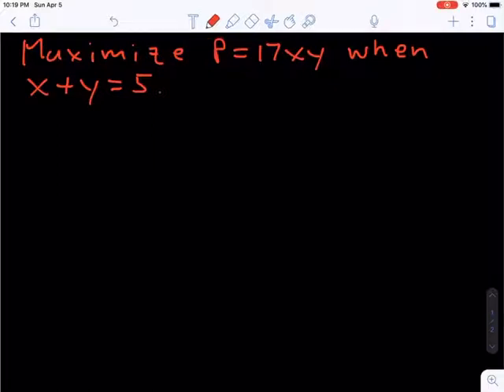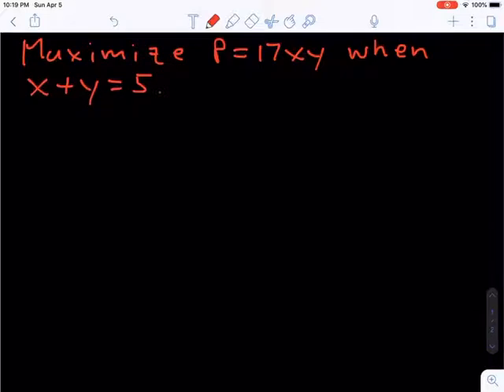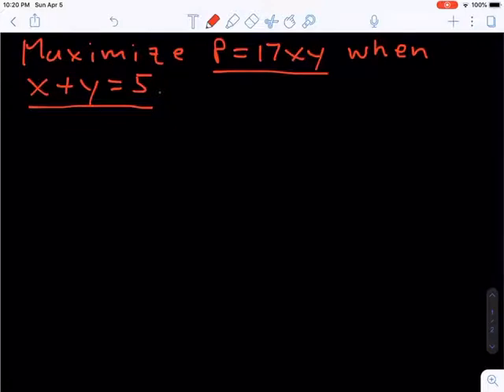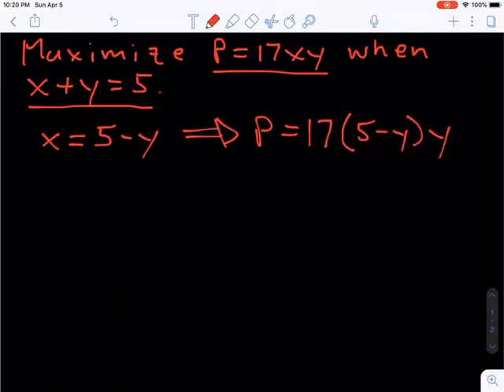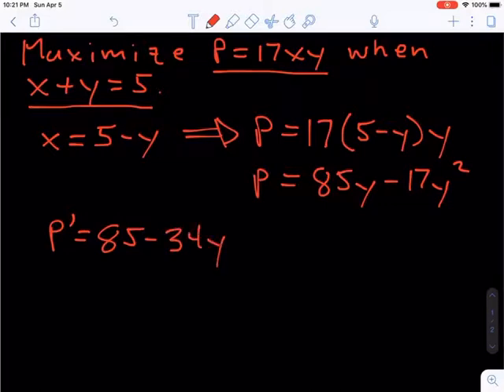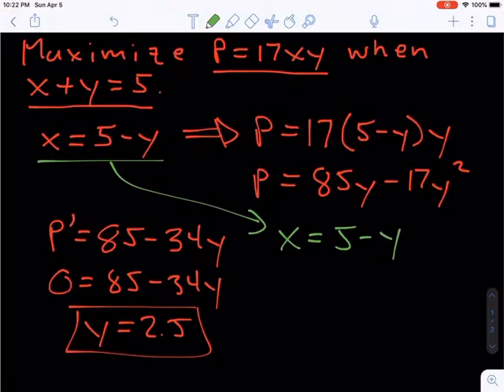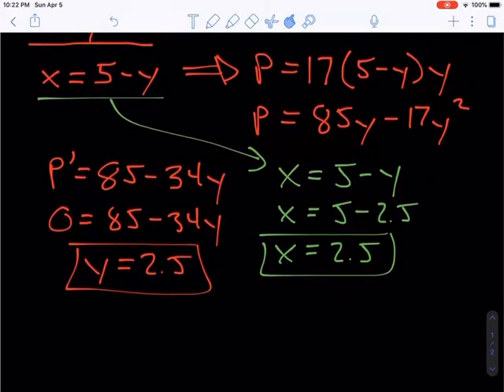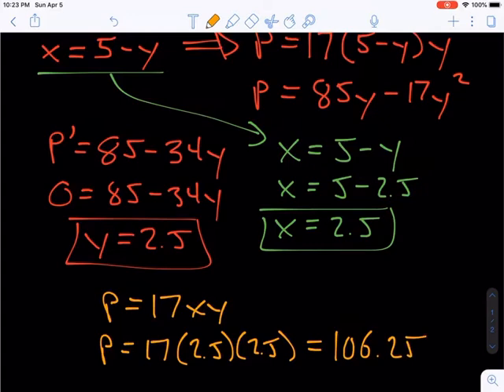Calculus: Optimization Problem-Basic